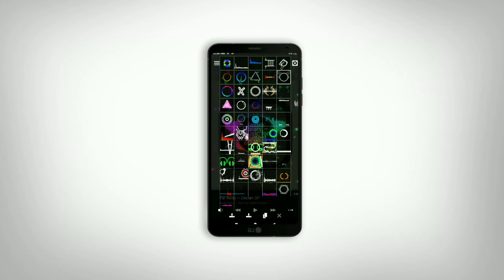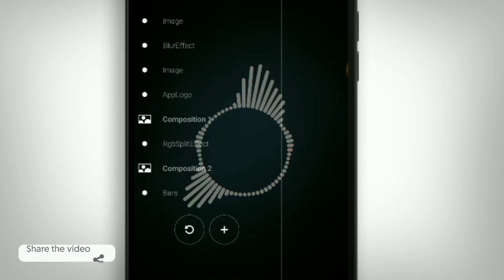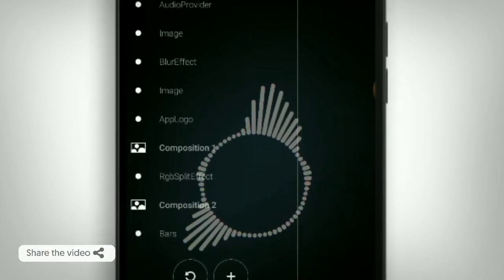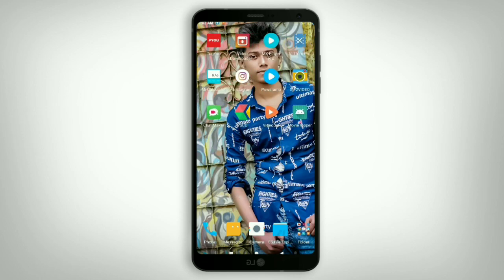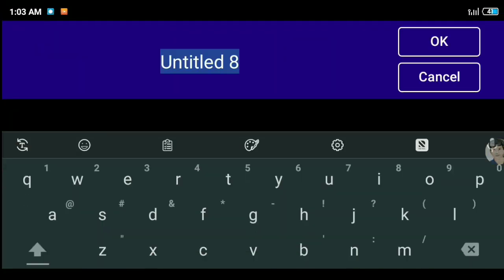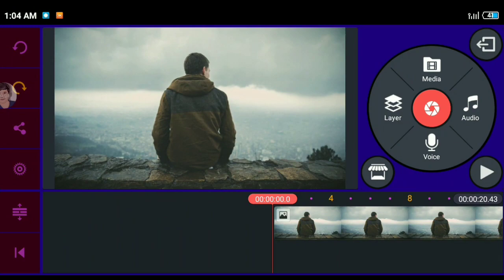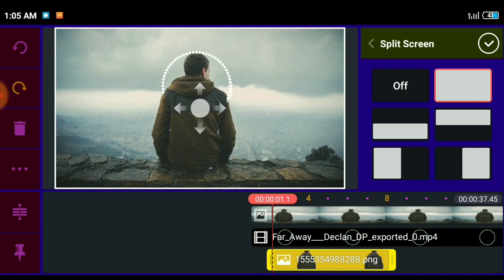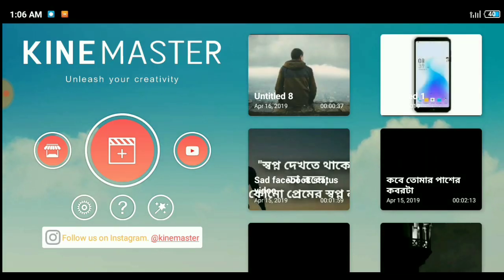Kinemaster sync music Audio Visualizer | How to make Music Visualizers | kinemaster tutorial bangla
Hey Guys,
I am Ebrahim khalil.Today I am Back With a new Tutorial
Welcome to my new video.This video i am showing Kinemaster sync music Audio Visualizer |
How to create Music Visualizers | kinemaster tutorial bangla

So Be My Motivation😊👍

if you really like this video then please don't forget to...